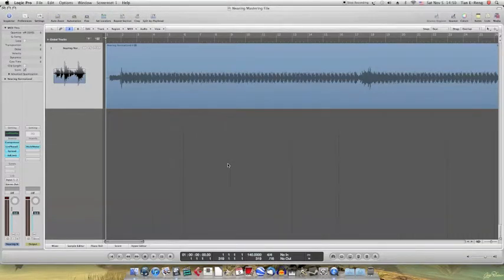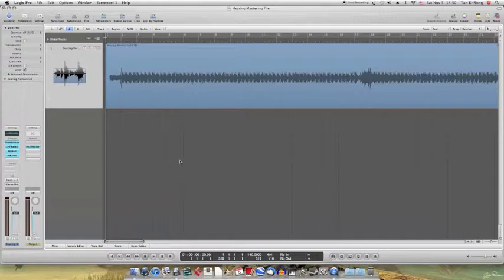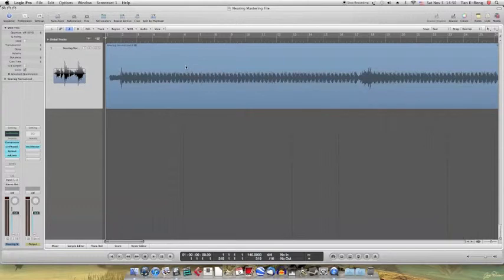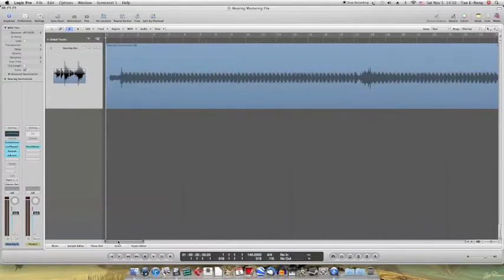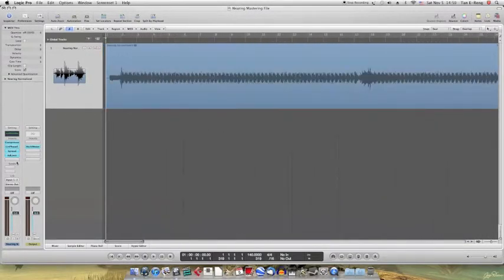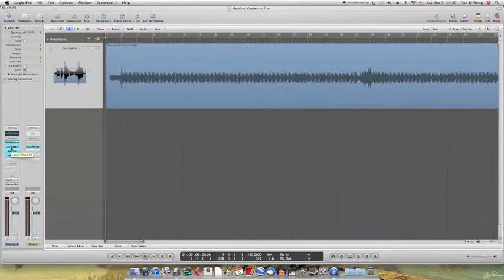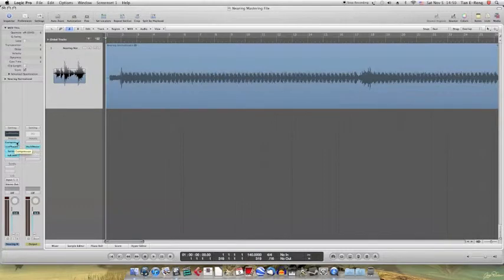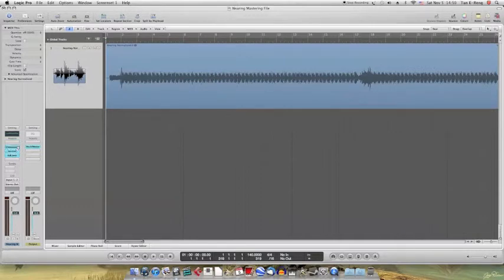Logic Pro - How to Reorder Your Effects Chain